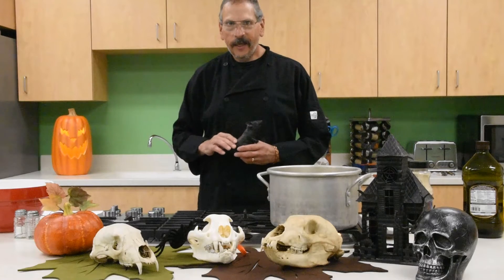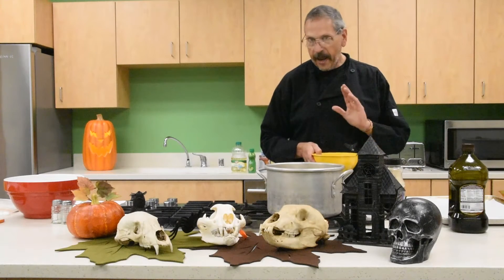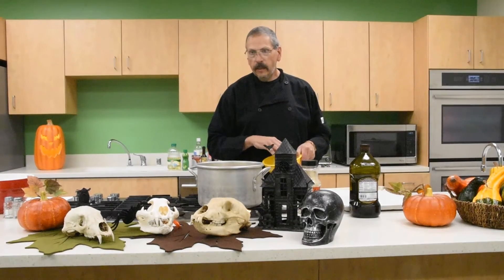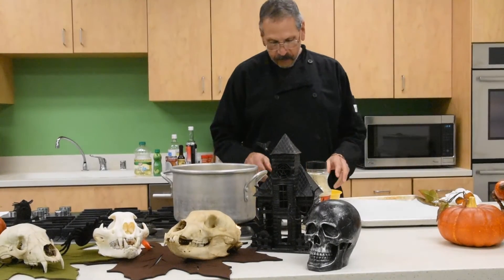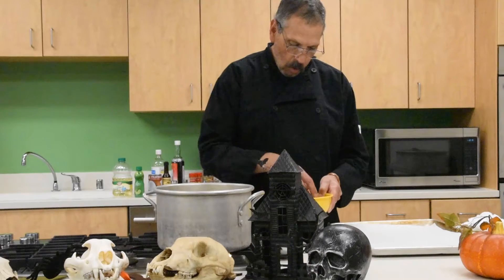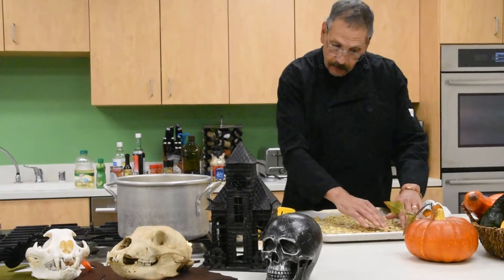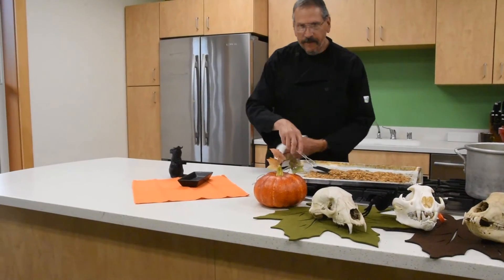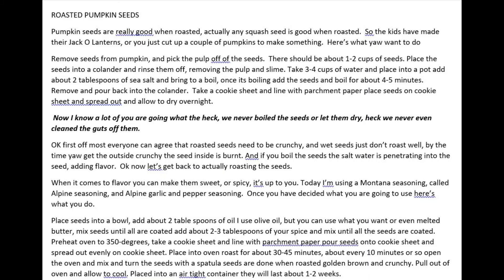Camp Kitchen with Chef Joe Roasted Pumpkin Seeds